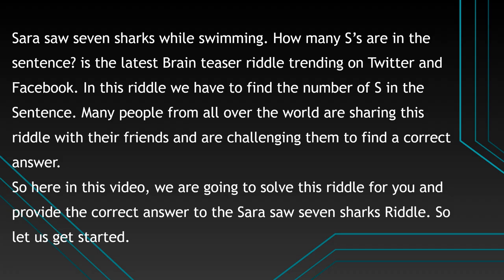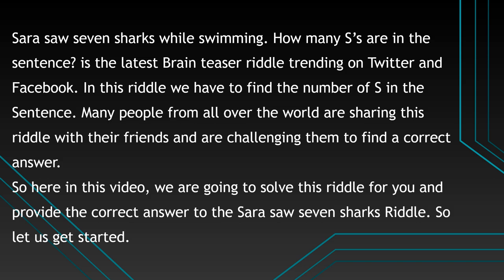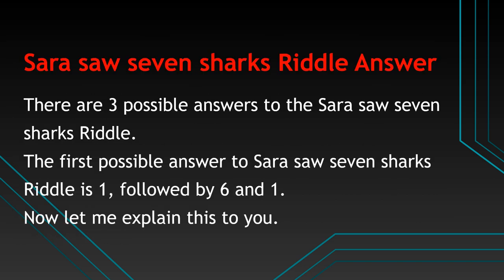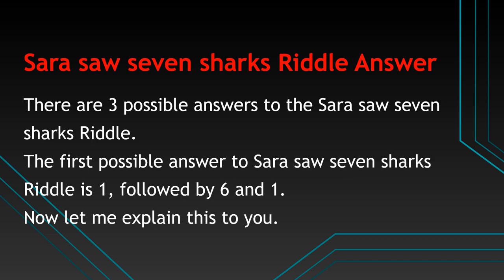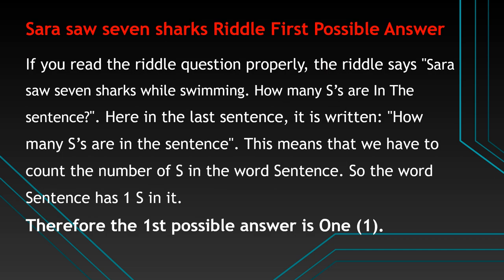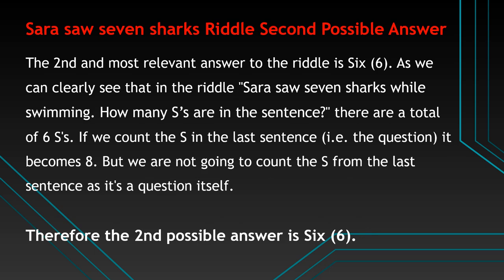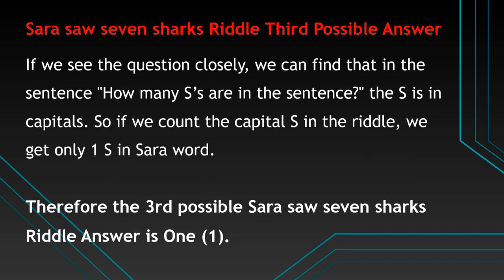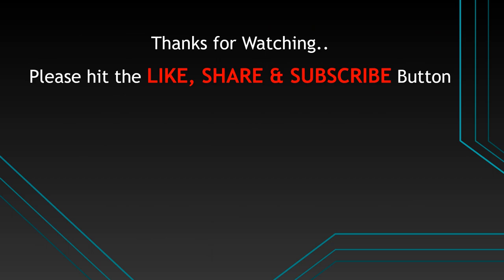Sara Saw Seven Sharks Riddle Answer (SOLVED)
Sara Saw Seven Sharks Riddle Answer, Sarah Saw Seven Sharks While Swimming Riddle, Sara saw 7 sharks riddle: Here in this video today I am going to solve and provide the correct answer for:
Sara saw seven sharks while swimming. How many S’s are in the sentence?
So watch this video till the end to get the answer to this latest riddle.